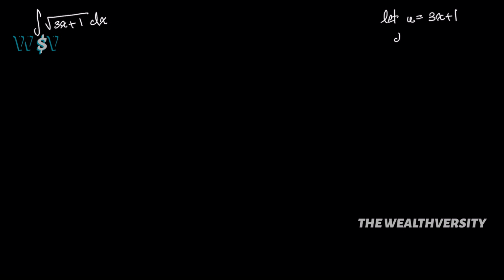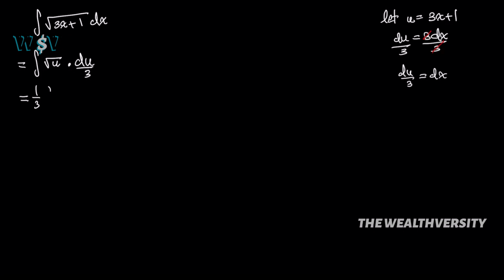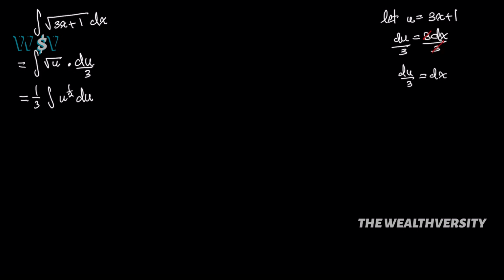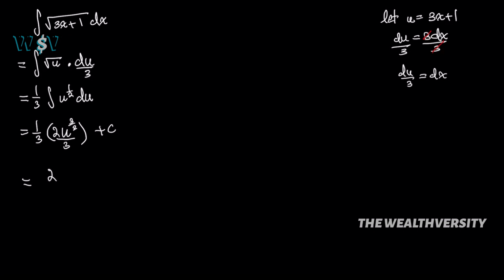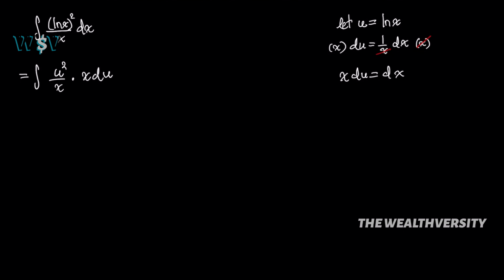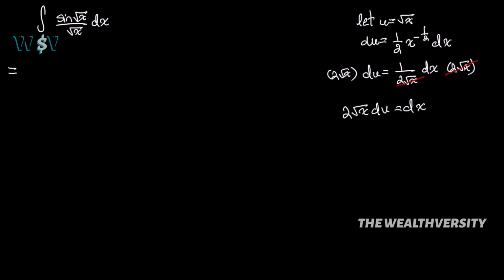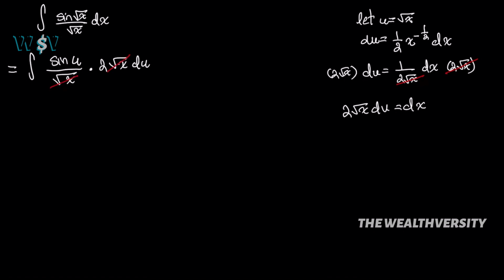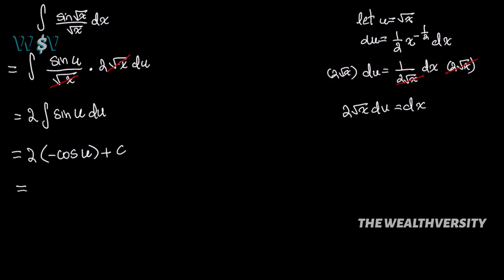Calculus Tutorial - Integration Using Substitution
In this tutorial, we will be explaining how to integrate functions using substitution.

In this calculus tutorial, we’ll break down the method of integration using substitution, also known as u-substitution, in a clear and simple way. Whether you’re in high school, college, or just reviewing integrals, this video will help you understand when and how to use substitution to solve complex integrals. You’ll learn how to choose the right “u,” rewrite the integral, and simplify the expression step by step. We’ll go through multiple examples to make sure the concept sticks and you're ready for your next test, assignment, or the AP Calculus exam. This video is perfect for beginners, AP Calculus students, or anyone needing help with integral calculus.